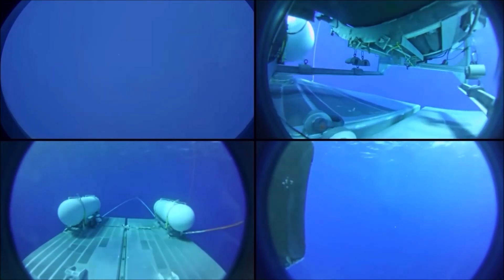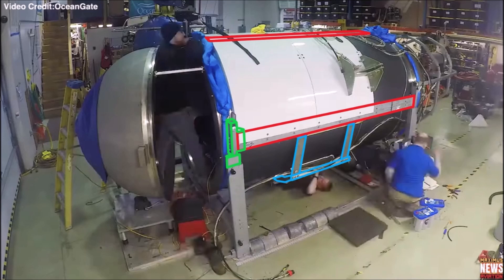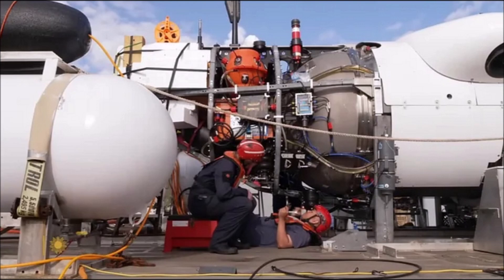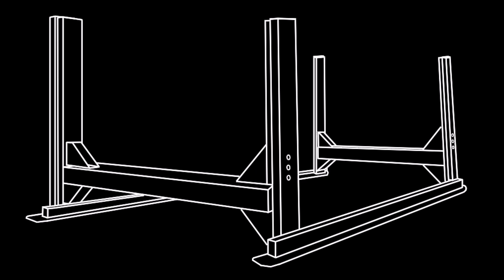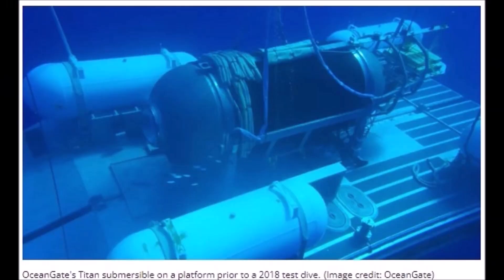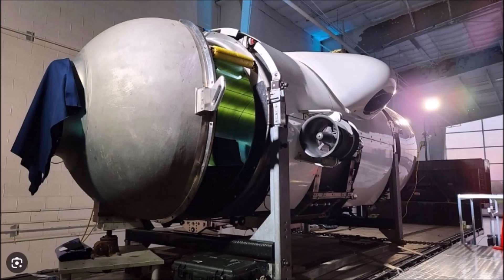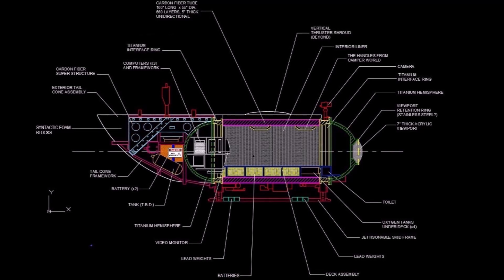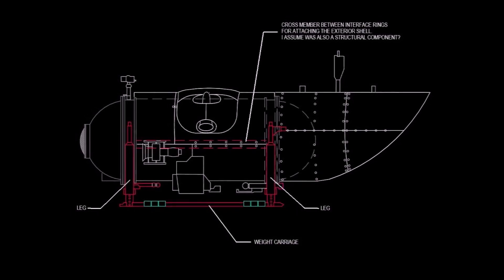OceanGate Titan - CONNECTIONS BETWEEN INTERFACE RINGS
As I have been seriously studying the design of the OceanGate Titan submersible, I have discovered there were actually three members that connected the titanium interface rings together. These may have sort of served as an equivalent to tie bolts in addition to being a place where the white exterior shell could be connected to. I'm still trying to understand the specifics of how the legs & weight carriage were able to be dropped in case of emergency, and what exactly constituted "the legs"... but I may not be able to ever 100% accurately determine that with the limited info available.